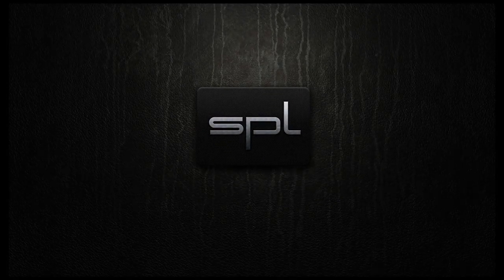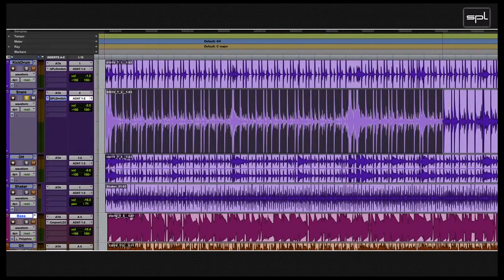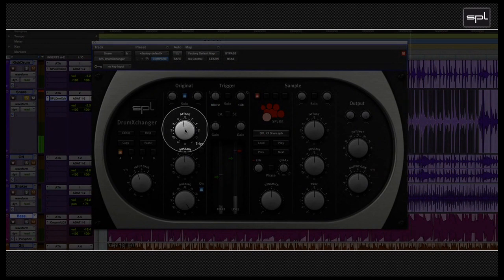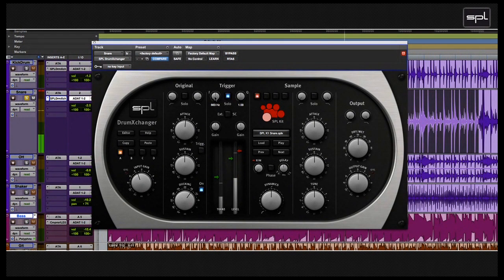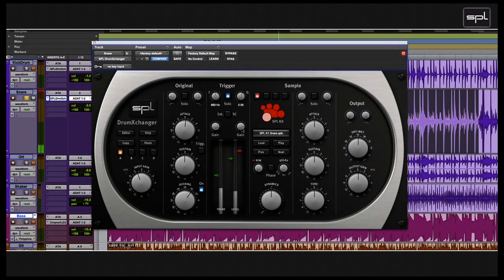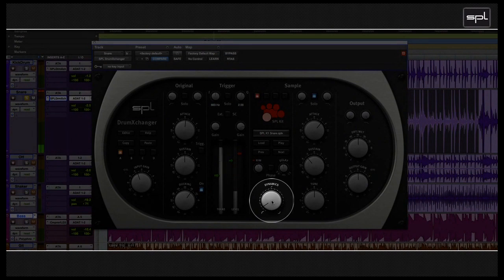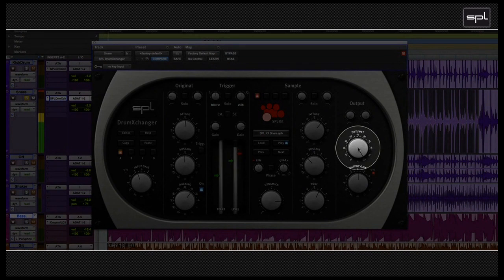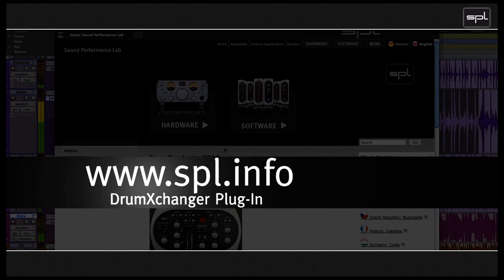SPL DrumXchanger Demo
How to exchange specific drum sounds with the SPL DrumXchanger plugin.